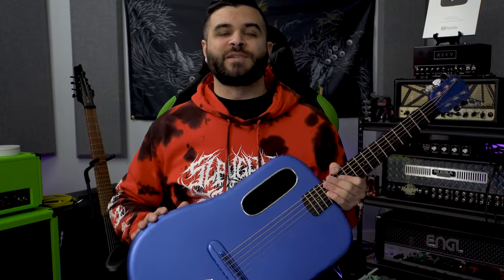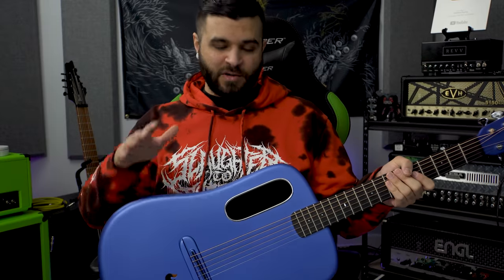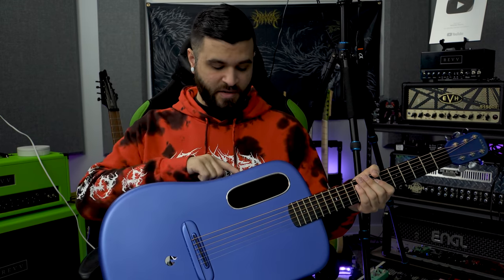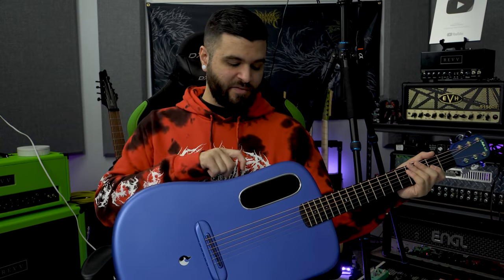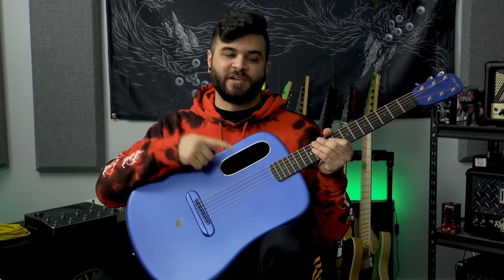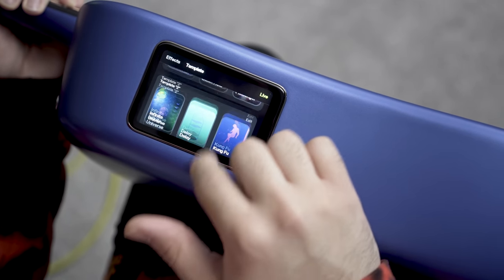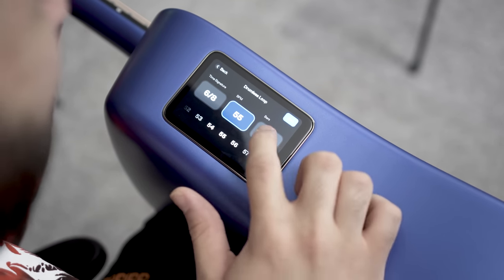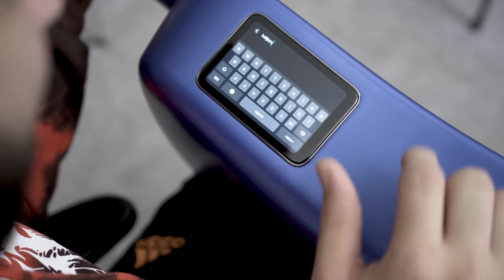My FIRST EVER Acoustic Guitar... And It's Also A SMART Guitar?!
0:00 - Intro
0:38 - Demo Track
2:08 - Specs Part 1 (The Non Smart Ones)
4:25 - Smart Guitar Features
7:50 - Practice Features
10:25 - Lava+ App
12:04 - Effects Features
15:11 - Looper Feature
18:40 - Outro

Runar Østrem
Joel Kelly
Joseph Davis
Sany Sohrabi
Kyle Grah
Steve Collins
Chris McLaughlin
Jekkoh
Charlie Pendolino
Kyle McInally
byxbee
Taylor Carter
Travis Wayne
David Kerr
Zachary Curley
Cody Pincura
Zak Werner
Dylan Welker
Noah Sandifer
Tre Watson
scorpyy
Dave Robb
Evan Nordli
Michael Wagner
Gatekeeper Customs
Robert Kadlick
Jakob Churchill
Josh Seel
James Gillenardo
KJ Gisherson
Kevin Iaquinto
Douglas w Quinty
Jared
AYK
Scott Tyson
Scott Scheideman
Ardjenta
Bogdan Pazych
Jordan Stewart
Max from Planet Buster
Dylan Griffiths
Alex Dolenko
Pavel Merkulov
Zezsobo